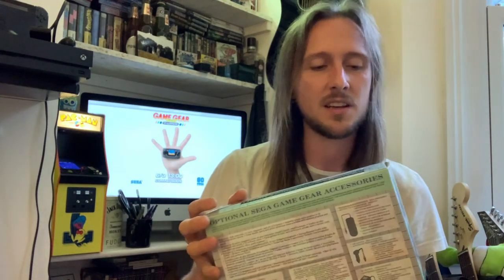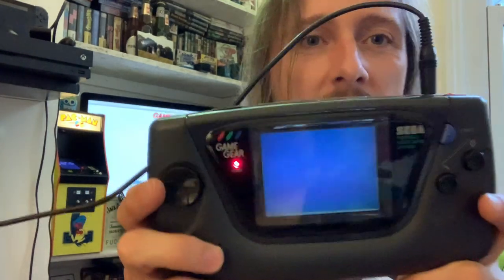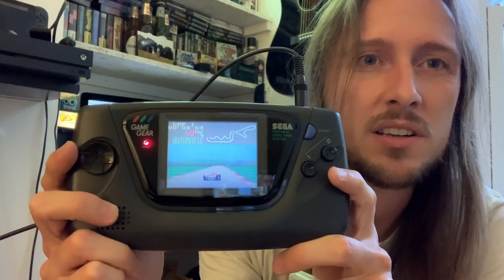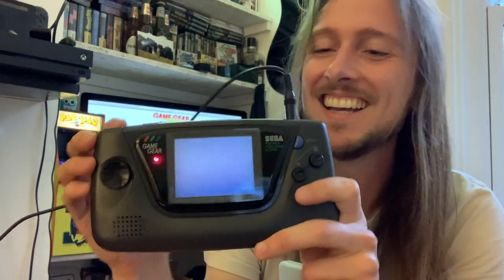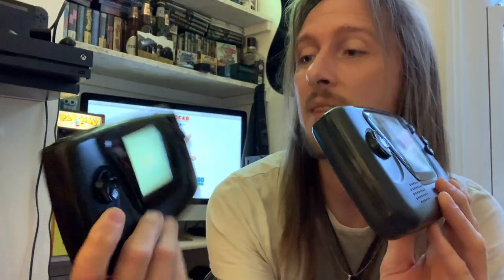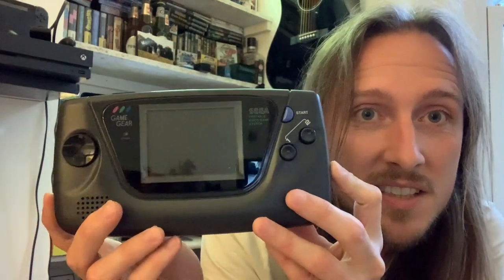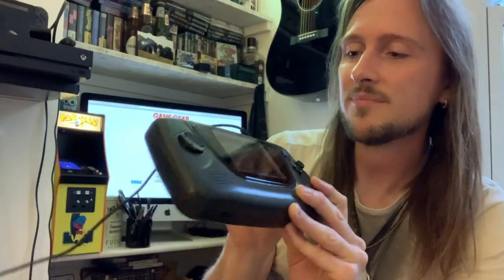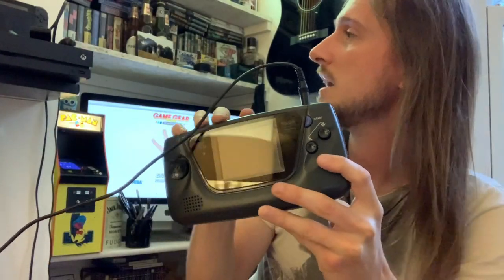McWill, Majesco or Sega: What's the best way to play Game Gear?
This is a video about the hardware variations of the Sega Game Gear, from a retro enthusiast's point of view. The Game Gear Micro may have been announced, but it doesn't look like it's the best way to play Game Gear games. Let's put emulation to one side and focus on real hardware.